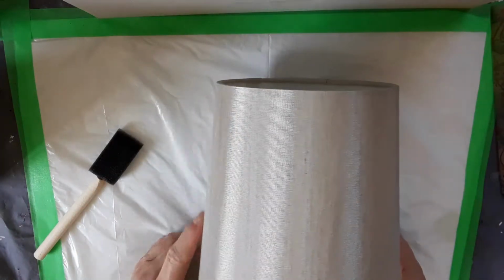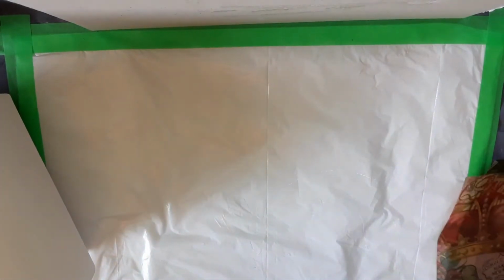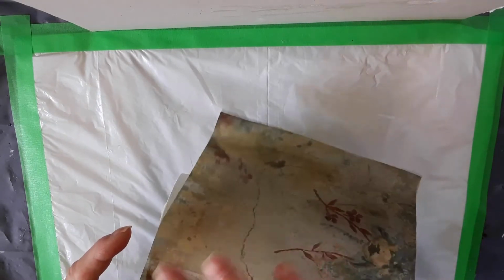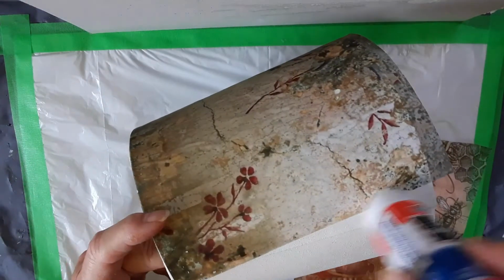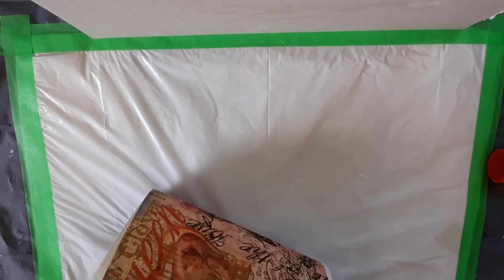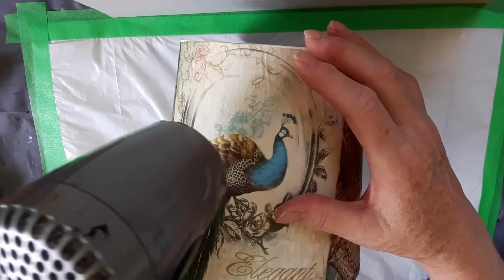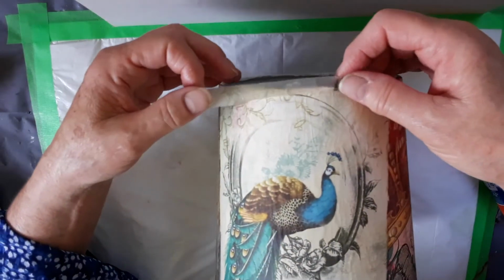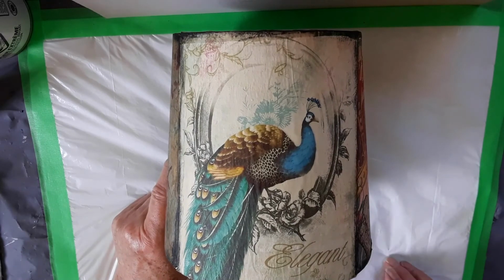Decorate a lampshade in less than an hour! Let me show you how.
Using tracing paper images you can do this project in under an hour. Lovely vintage looking lampshade that will add that something special to your home decor. I have added the link to my video showing you how to make the tracing paper ephemera.
Supplies needed
lamp shade
tracing paper ephemera
glue stick
stibilo pencil(optional)
blow dryer
gesso